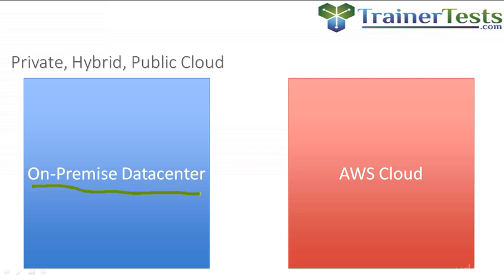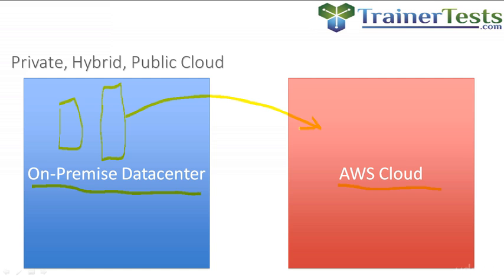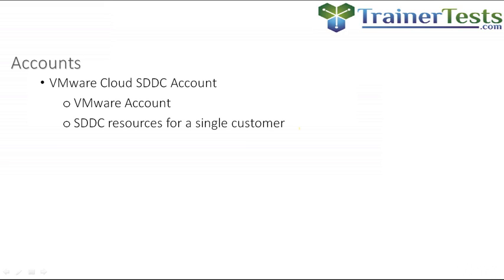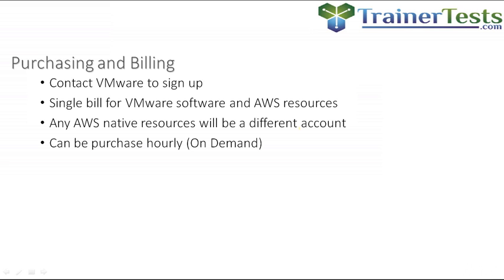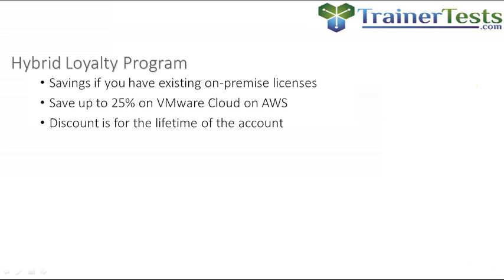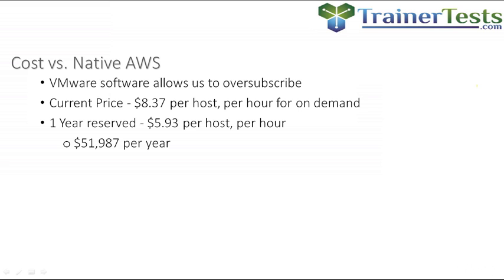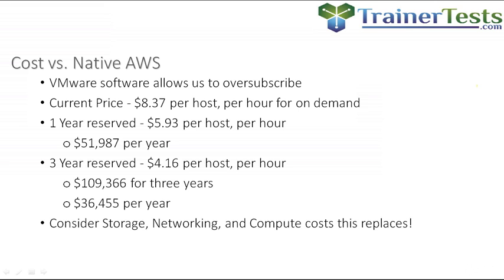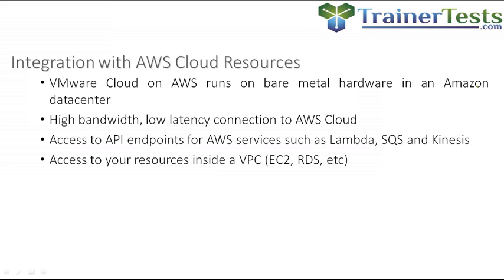Introduction to VMware Cloud on AWS : Introduction to VMware Cloud on AWS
Introduction to VMware Cloud on AWS
Learn VMware Cloud on AWS! No AWS knowledge necessary to get started!